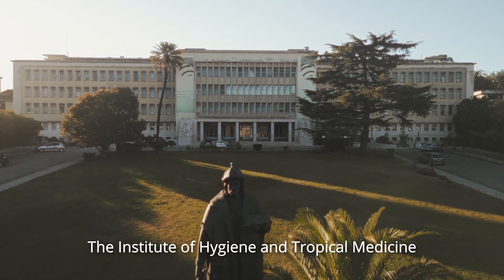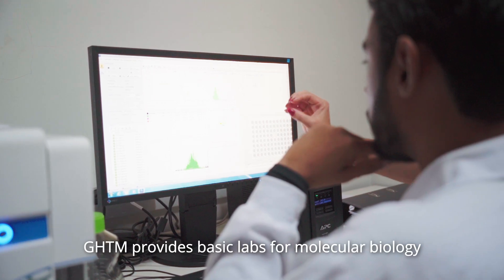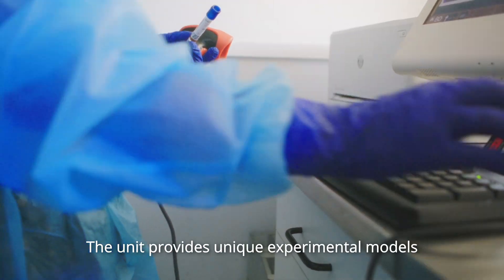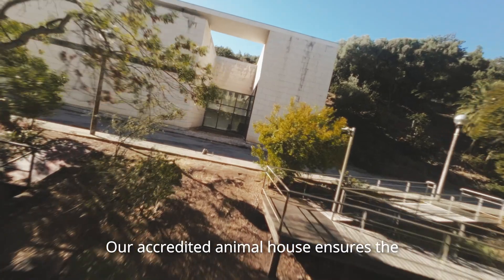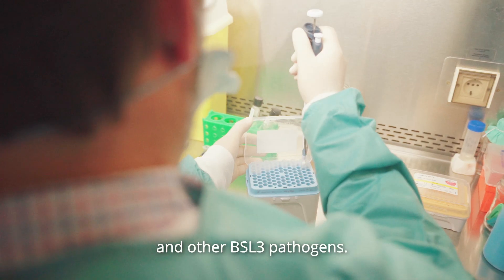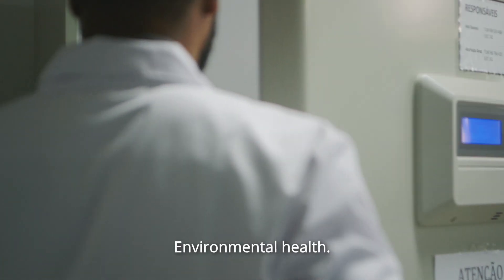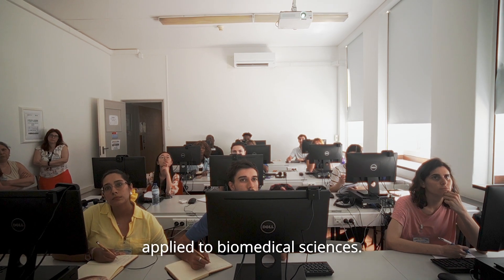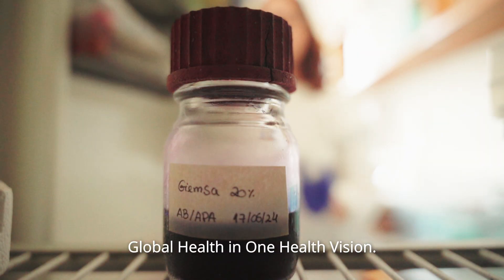Global Health and Tropical Medicine (GHTM)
GHTM work is financed by national funds through FCT - Fundação para a Ciência e a Tecnologia, I.P., under UIDB/04413/2020 and UIDP/04413/2020.